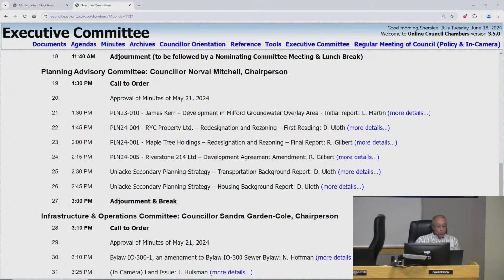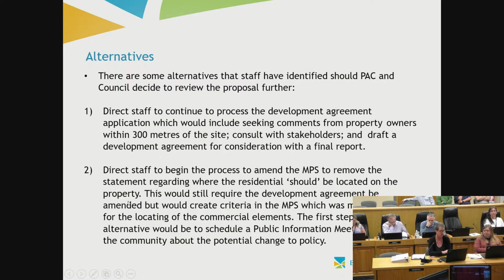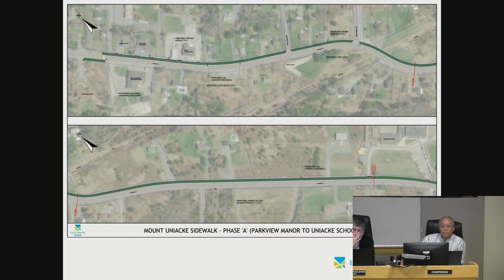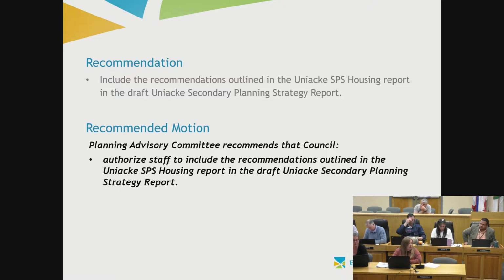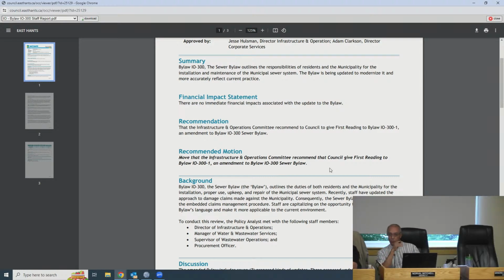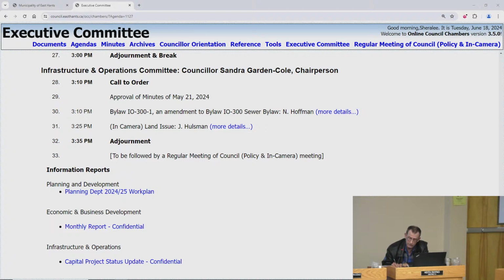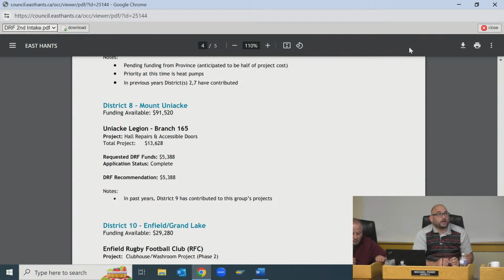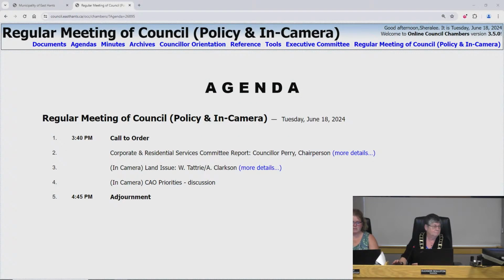Executive Committee Meeting - Part 2 - June 18, 2024